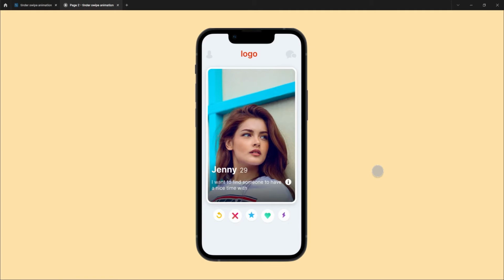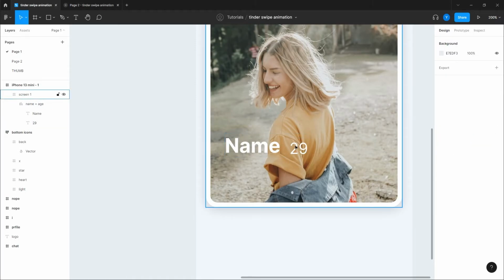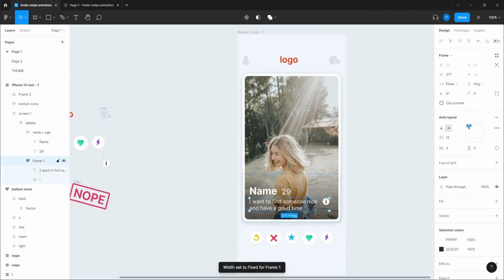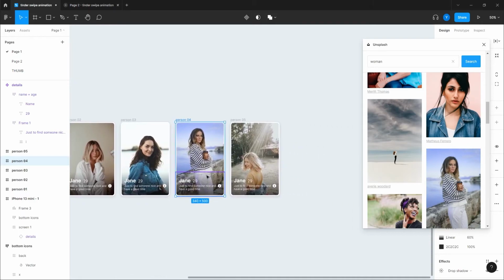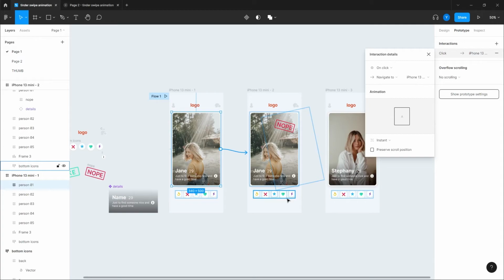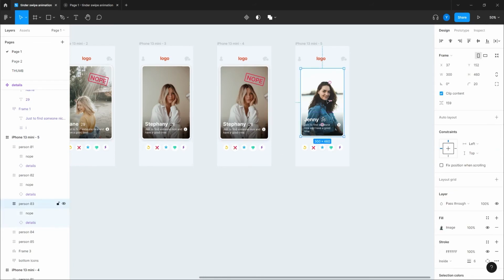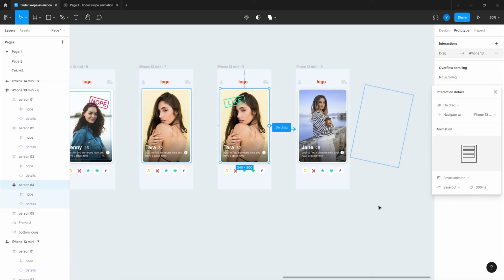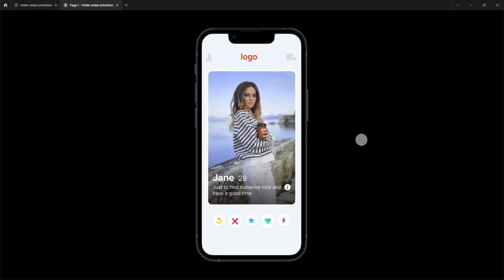Tinder swipe Figma animation | Figma Smart Animate and prototyping tutorial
Hi guys. This figma tutorial will show you how to create the famous Tinder swipe animation using a drag interaction between the screens and creating a fully animated prototype of it.
We will use the new Component properties ability for text / content layers, interactive component animation and we will also work with Auto layout to create some parts of the screen.

Download it to your computer, click the "import" button in your figma homepage and point to this file.

Of course, feel free to explore more tutorials for better knowledge in prototyping and animations in figma.